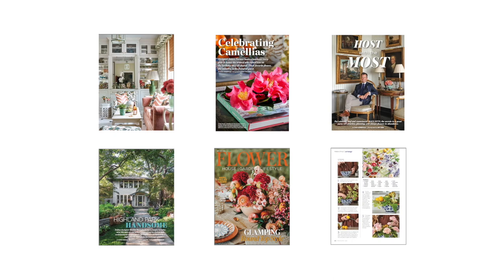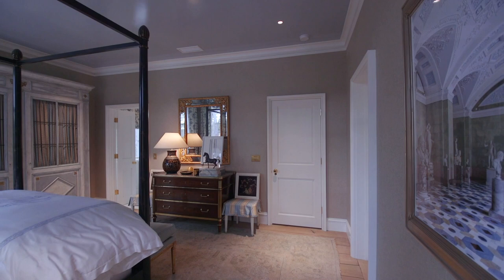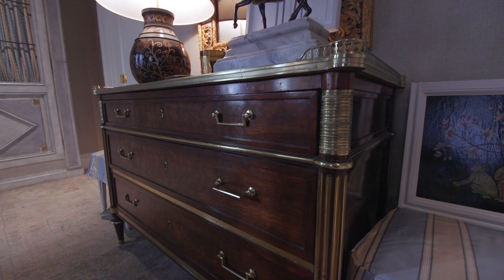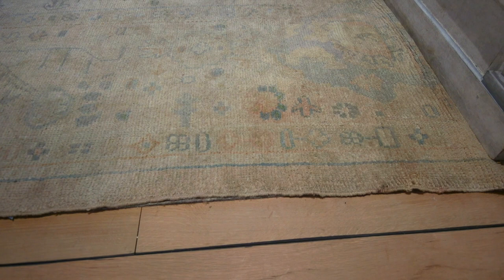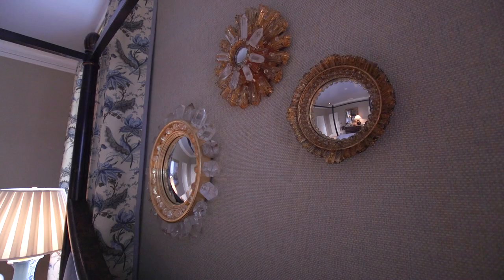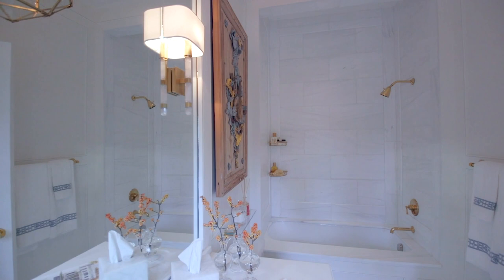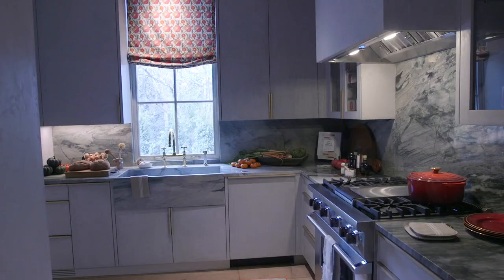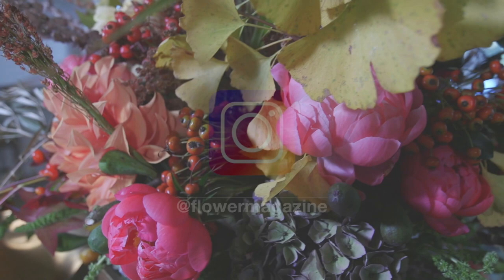Bedroom and En Suite with Beth Webb and Tristan Harstan - FLOWER Atlanta Showhouse (Room Tour)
Tour Beth Webb and Tristan Harstan’s Second-Story Bedroom and En Suite to learn more about their inspiration and sources for this beautiful space.

“I like to call this bedroom ‘Rhapsody in Blue.’ The 19th-century cabinet from Ainsworth-Noah that Tristan found in France and the Massimo Listri photograph of the Hermitage in St. Petersburg were the starting points for the palette,” says Beth. "We want guests to feel like they’re having a luxurious, five-star-hotel experience in this suite.”

The _FLOWER_ Magazine Atlanta Showhouse Team
Architecture: Peter Block & Associates
Landscape Architecture: John Howard, Howard Design Studio
Builder: Young & Meathe
Honorary Chair: Charlotte Moss
Design Chair: Suzanne Kasler
Video and production: Todd Urick Films